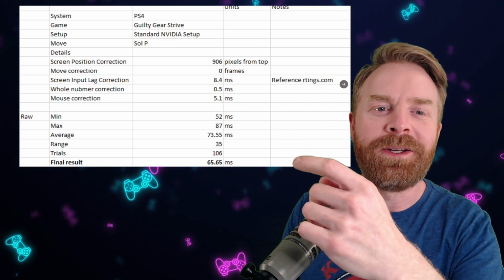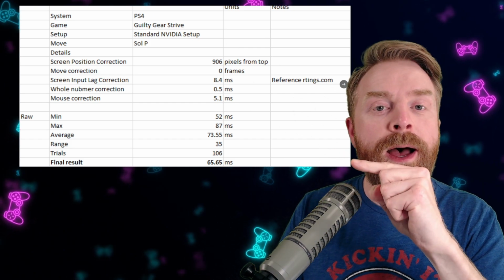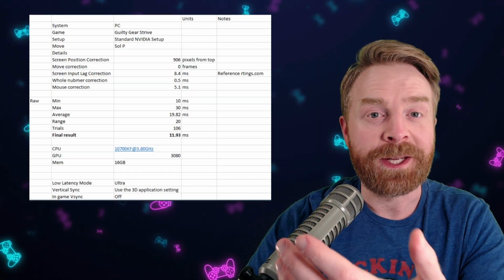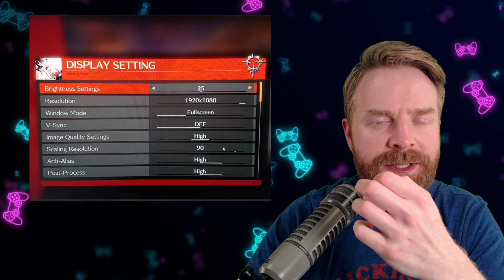Guilty Gear Strive PC vs PS4 early numbers are in (one of these is almost frame perfect)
Hey all! In this video we take a look at the early latency / input lag numbers for PS4 and PC versions of Guilty Gear Strive.